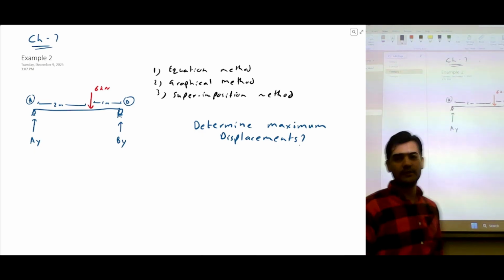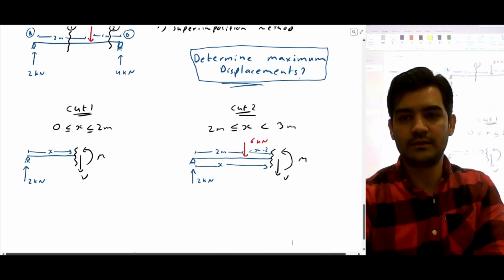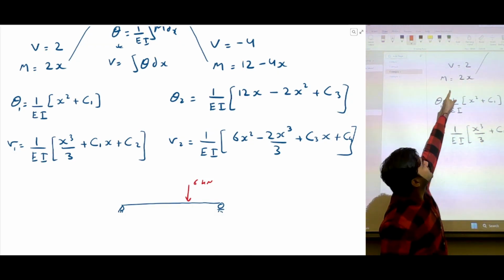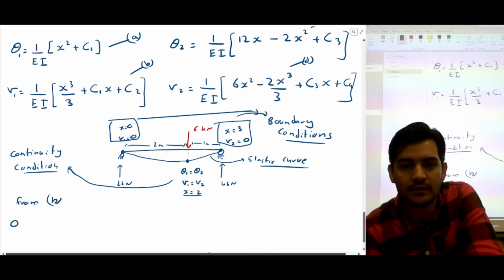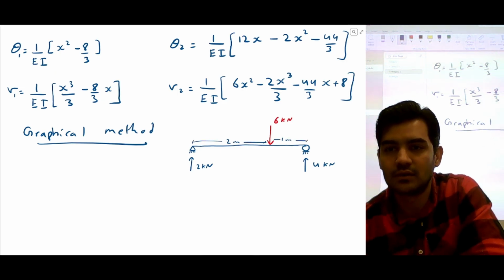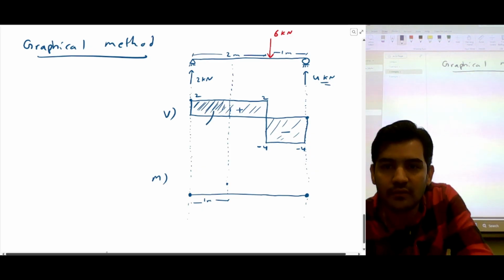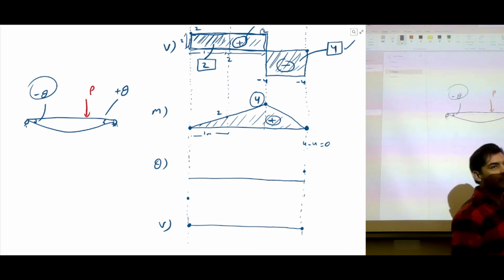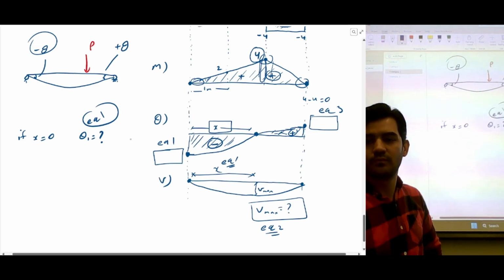Mechanics of Materials (Deflection of Beam) Ch 7(2)